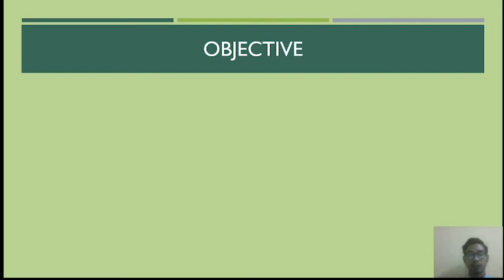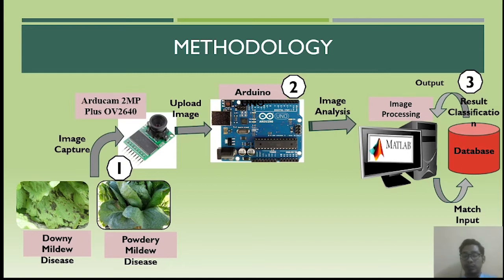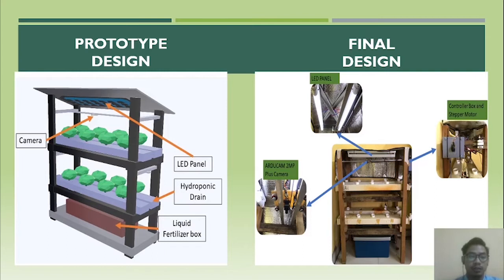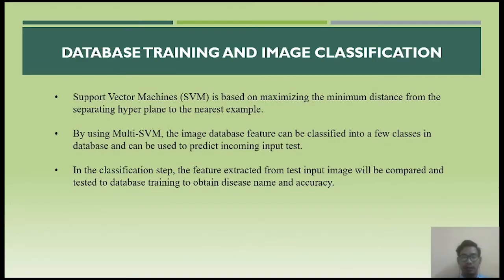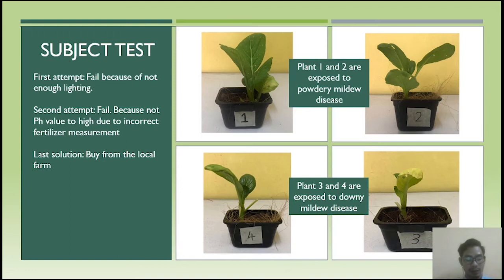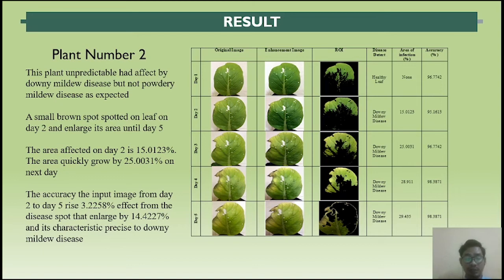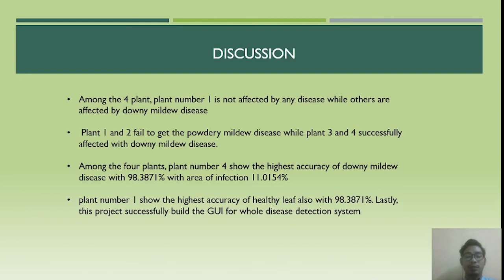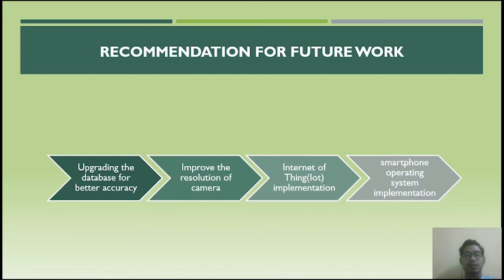PSM2 Presentation Video Mohamad Naim bin Abu Bakar